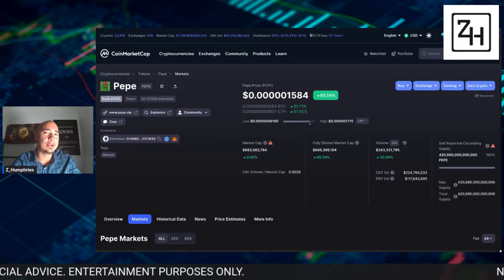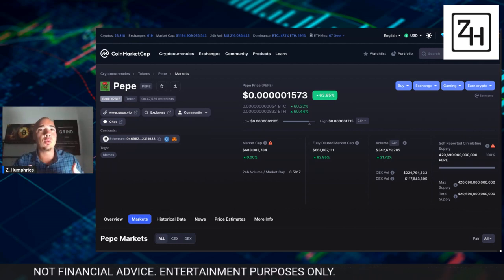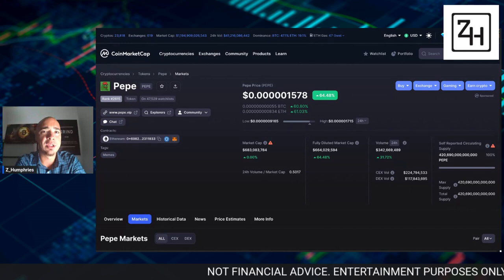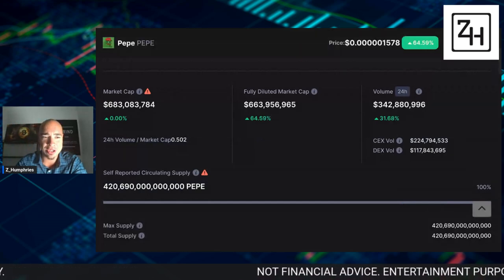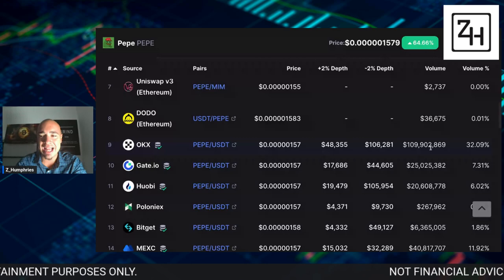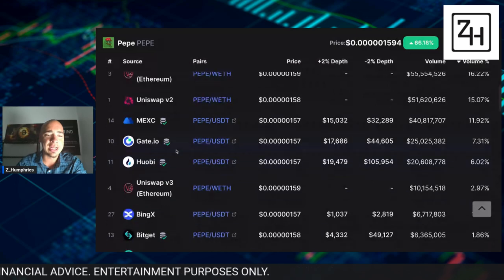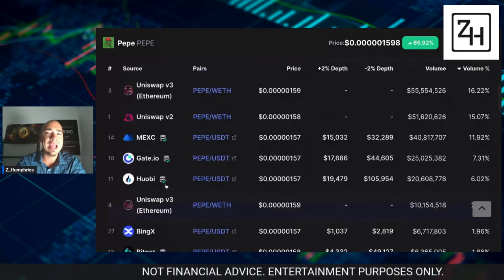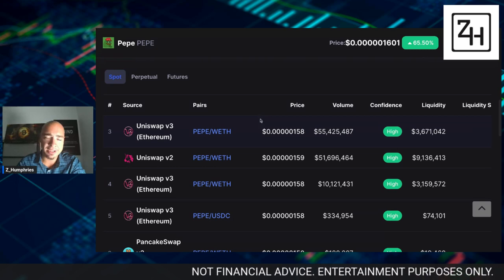WHERE TO BUY PEPE TOKEN?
WHERE TO BUY PEPE TOKEN? WHERE CAN YOU BUY PEPE?